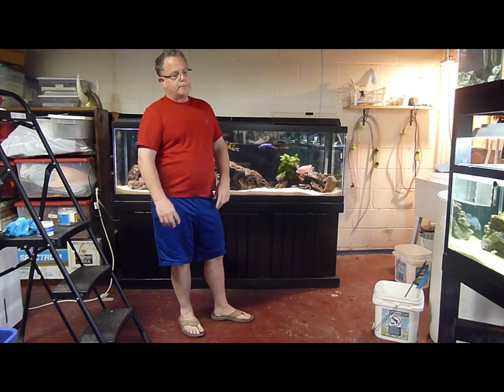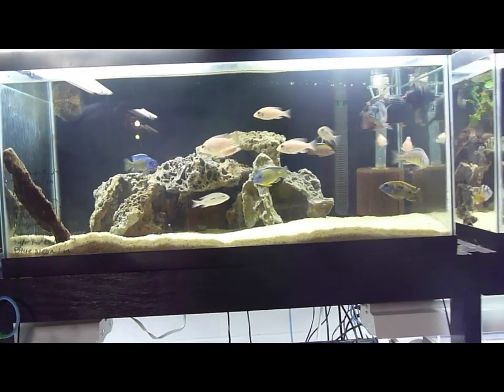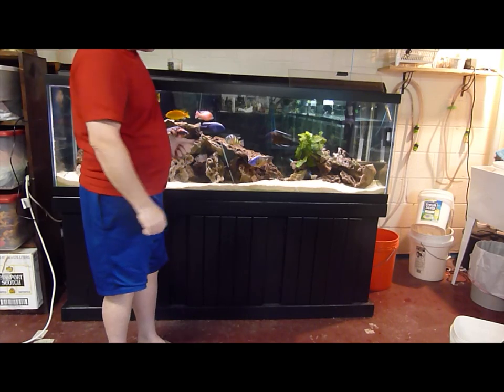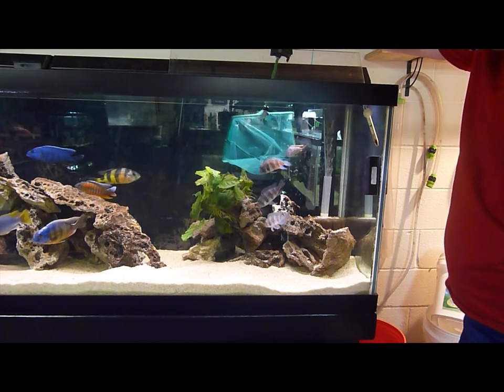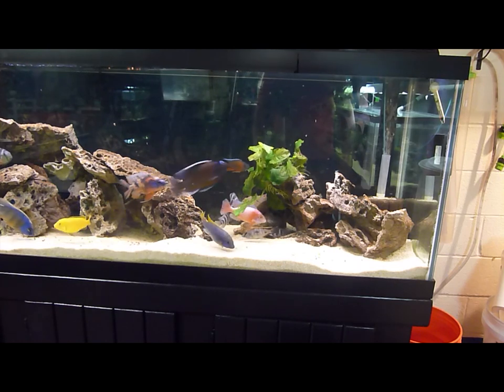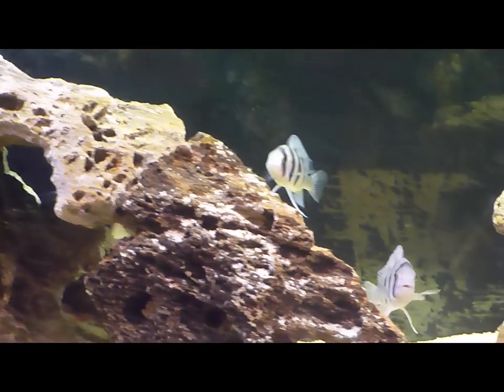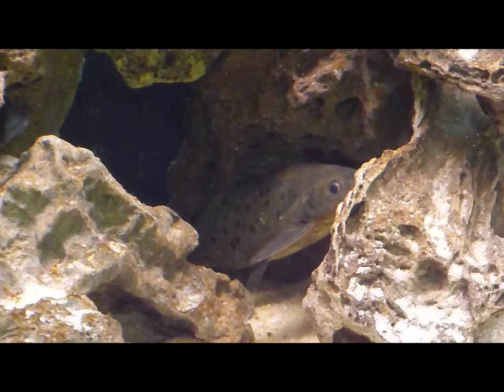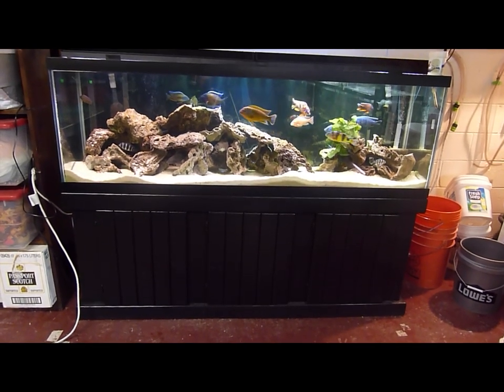Adding Cichlids to an Established Tank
How to add fish to an establish tank with large African cichlids